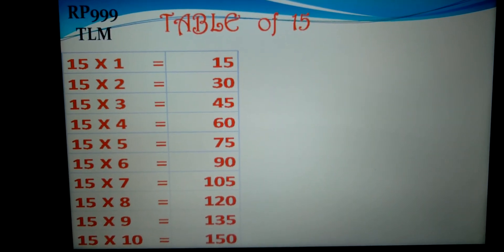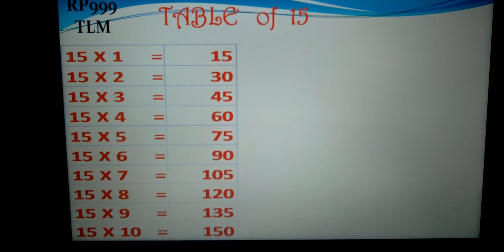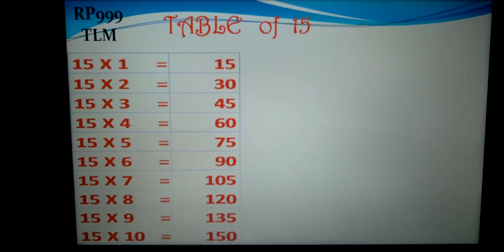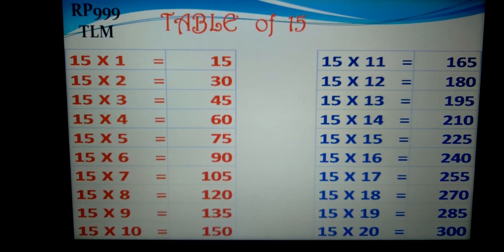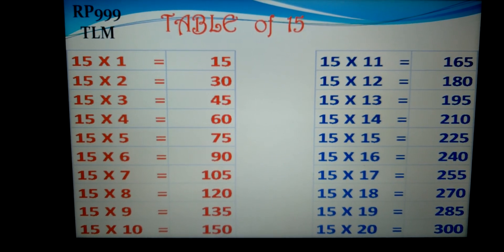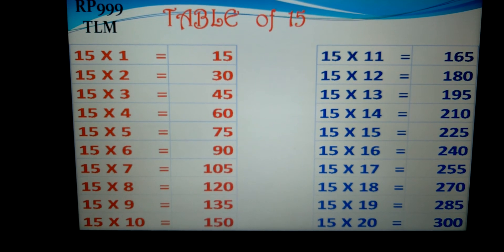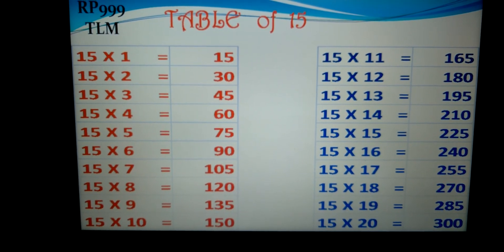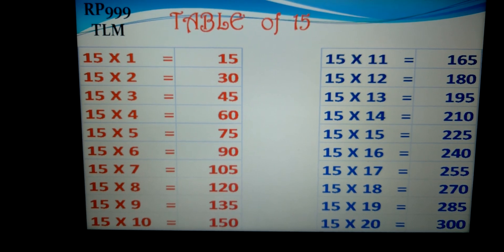MATHS TLM Table of 15 || 15 ka table||Table of FIFTEEN|| Multiplication for kids ||15 का टेबल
TMATHS TLM Table of 15 || 15 ka table||Table of FIFTEEN|| Multiplication for kids ||15 का टेबल
  ||SIMPLE TLM ||EASY TLM || TLM IN ONE MINUTE ||SARAL TLM || MULTI LANG MATHS TLM
HOW TO MAKE TLM
MATHS TLM
TLM FOR PPRIMARY SCHOOL
TLM MAKING IDEA